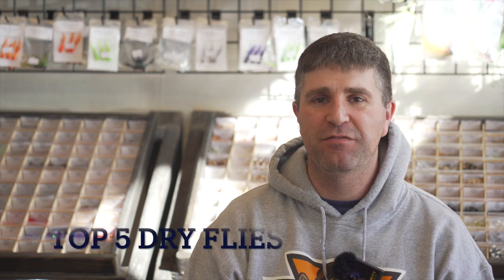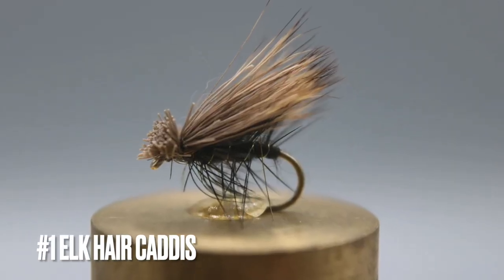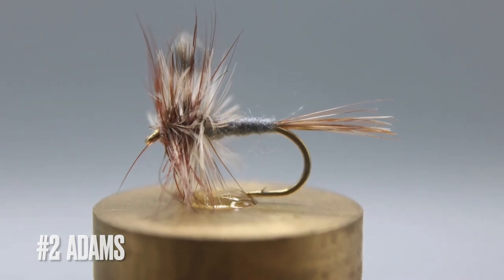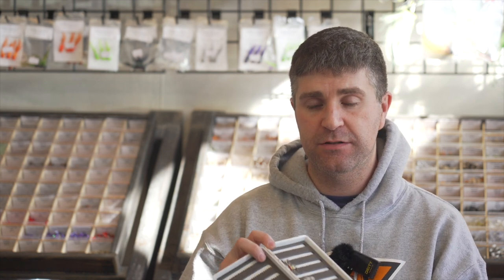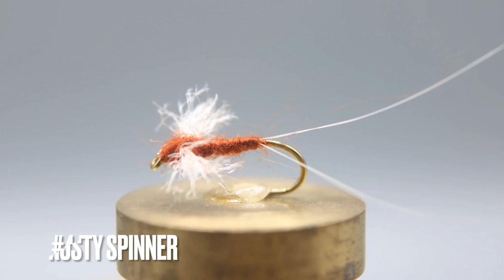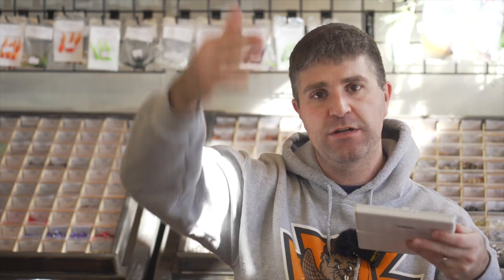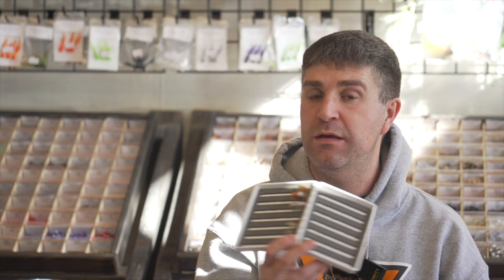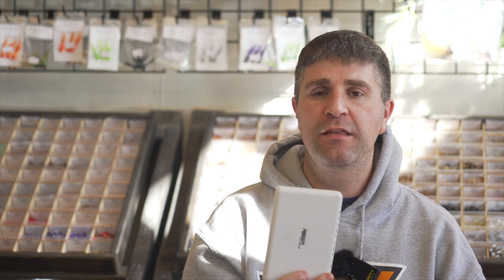Five MUST HAVE dry flies.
We all love rising fish.  Don’t leave home without these dry fly patterns in your box.

You can find all of our dry flies here.